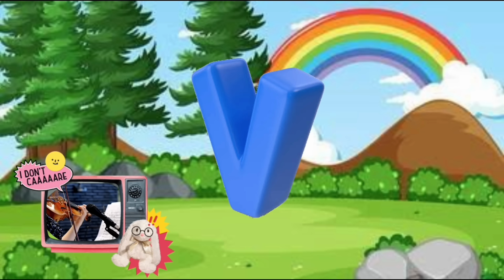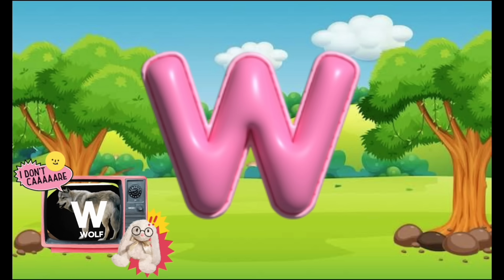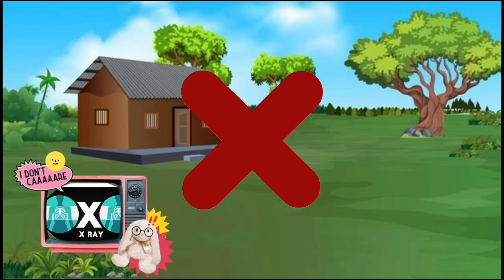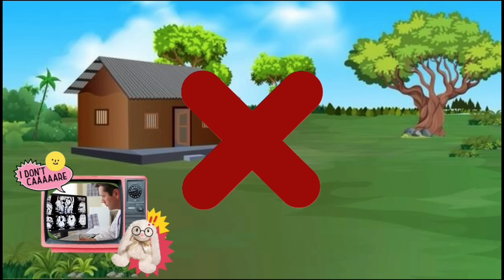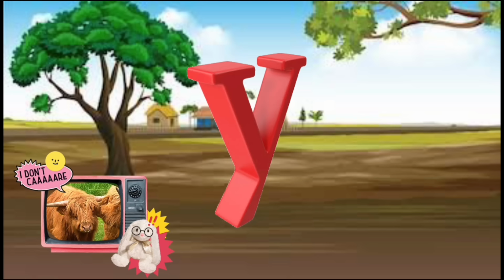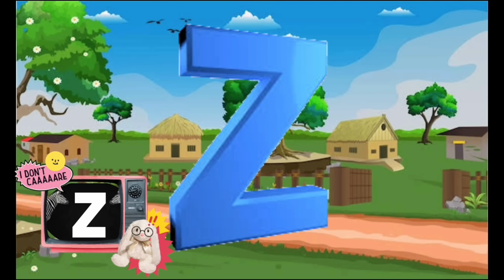ABC Phonics Song for Kids | Fun & Educational Alphabet Learning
Video Description: "Join us on an exciting phonics adventure with this fun and educational ABC Phonics Song! Designed for toddlers, preschoolers, and young learners, this video teaches the alphabet along with the sounds each letter makes. Sing along with catchy rhymes, colorful visuals, and engaging animations that make learning enjoyable for kids. Perfect for early education, this video helps children build a strong foundation in reading and phonics skills!"